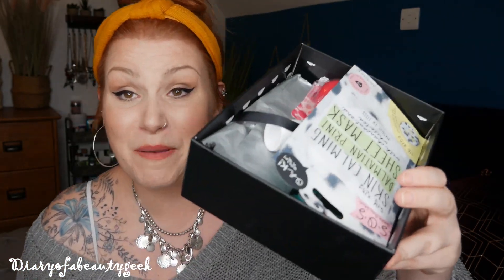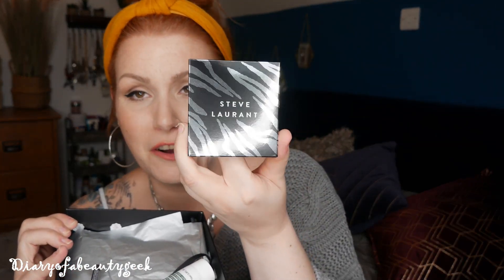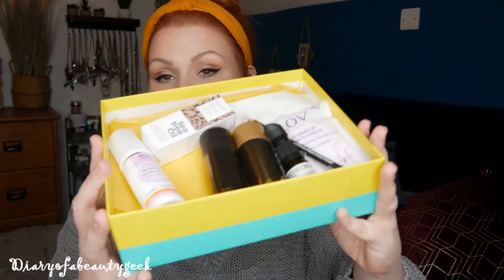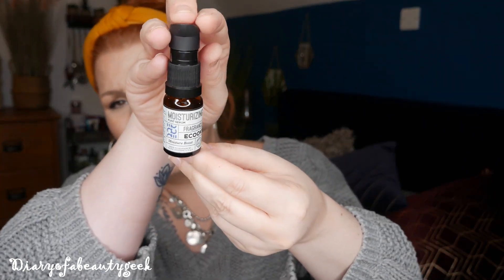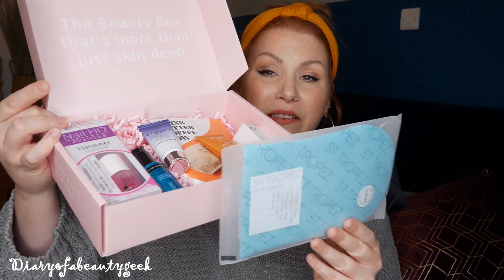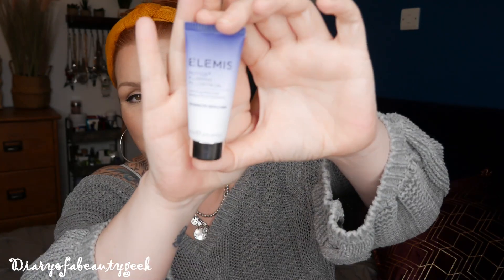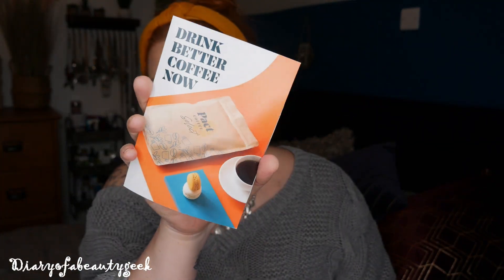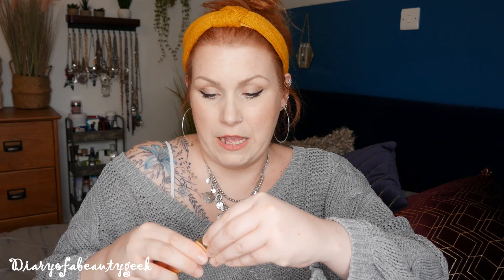*NOW ENDED* WIN BEAUTY BOXES - 4 WINNERS - OPEN INTERNATIONAL GIVEAWAY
🥳4 PRIZES UP FOR GRABS - OPEN INTERNATIONALLY - ENDS 18TH JULY 2020 - GLOSSYBOX - ROCCABOX X 2 - LOOK FANTASTIC - GOOD LUCK EVERYONE !🥳

To be in for a chance of winning :
2, Click my notifications bell
4, Be over 16yrs old and if not, please have consent from your parents or guardians to enter
5, Leave a comment stating which box number you would like to win - if you would like to win all 4 then please do seperate comments for each box
6, Please add your Instagram name or a email i can contact you on if you were to win

Thank you for all your support, good luck : ) Claire xx

What you could win. (contents to follow)
Box 1 - Glossybox May 2020 box

Box 2 - Look Fantastic January 2020 box

Box 3 - Roccabox

Box 4 - Roccabox

Current beauty offers...
Elemis have their fab offer back!! Purchase any full size skincare product and receive free shipping, a freebie of your choice (3 to choose from) plus if you use code: SKIN4 at checkout you will receive a 4 piece skincare set worth £67 - 50ml apricot toner, 30ml face wash, 15ml pro collagen night cream and a 15ml pro collagen marine day cream.

💰Money off Links & Subscriptions:
*Glossybox *** use code: DIARY to receive your 1st box for £8.50

Diaryofabeautygeek
Pembrokeshire
SA61 9EA